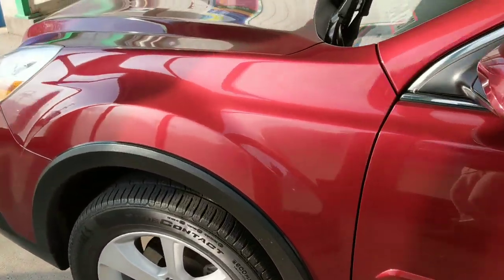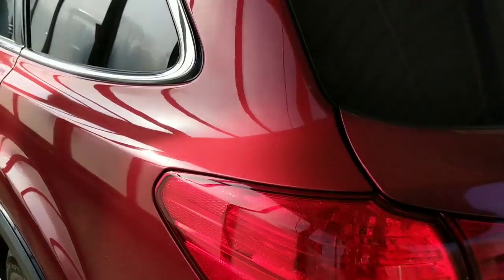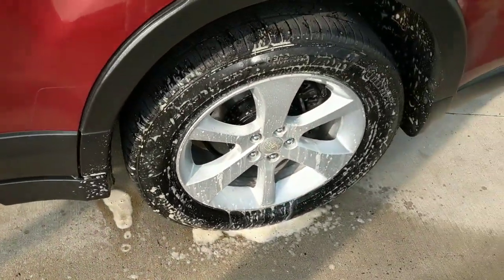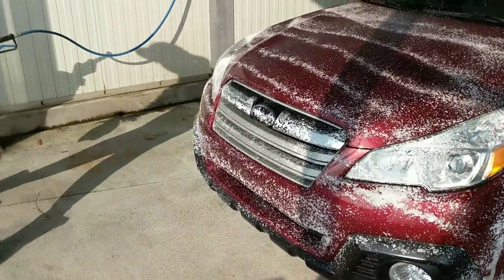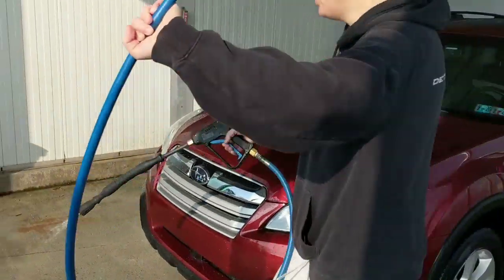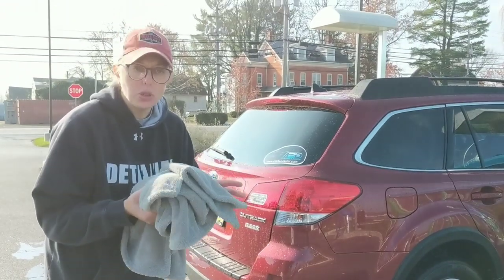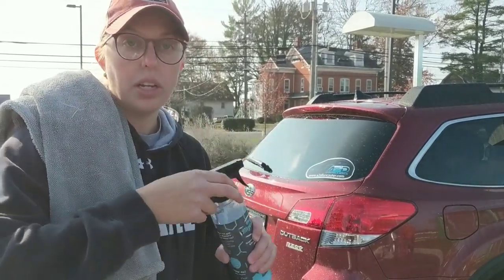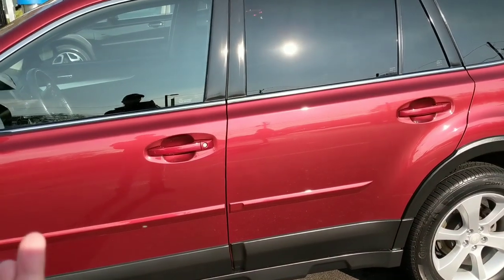How to MAINTAIN your car in the winter at the CARWASH!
In this video I share with you how I safely use the car wash to maintain my vehicle in the winter. We there is lightly soiled or covered in salt and road film The process is still the same on how I pre treat rinse and safely dry my vehicle using the products I share with you.

iK Foaming sprayer

Meguiars wheel Brightener

Autofiber Dreadnought drying towel

ONR (Optimum No Rinse)

I am an Amazon affiliate and purchases made through the links that I provide provide this channel with a small commission which helps grow our channel and provide more product reviews for you to enjoy! Thank you for your support!